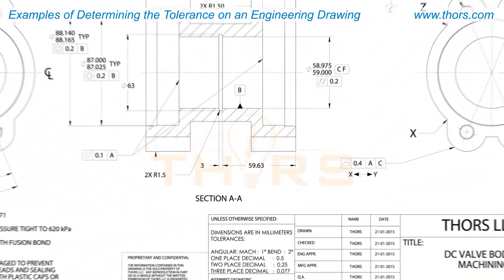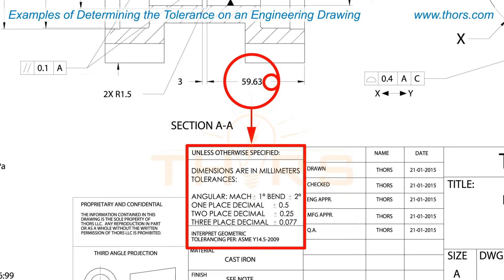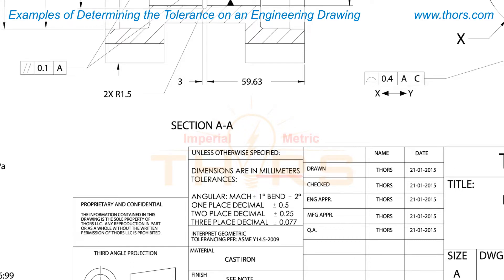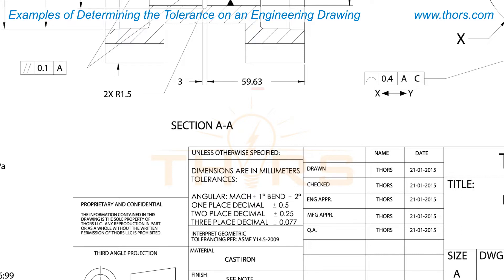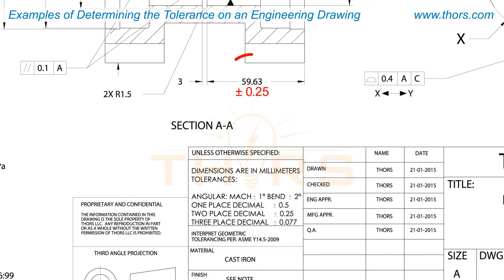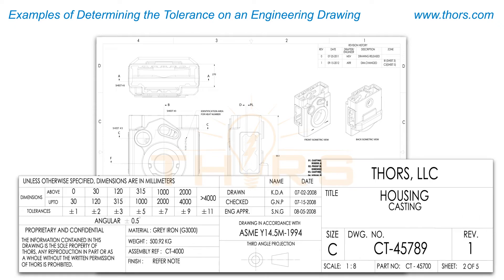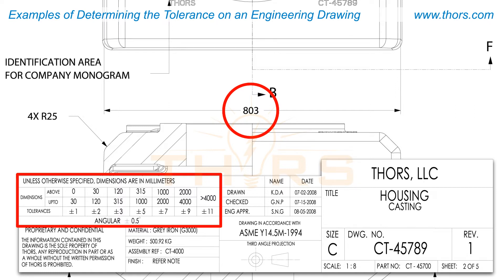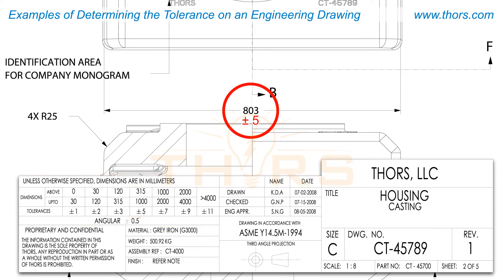Examples of Determining the Tolerance on an Engineering Drawing? || ED Fundamentals Course Preview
How do you determine the tolerance on a engineering drawing? Find out in this preview for the Engineering Drawings Fundamentals course from THORS eLearning Solutions.

Engineering Drawings Fundamentals | Course Learning Objectives
1. Interpret the graphic language used in mechanical drawings for practical applications.
2. Locate the title block, revision block, and drawing zone on a print.
3. Distinguish between different views used to represent an object on a drawing.
4. Identify and understand the meaning behind the diverse elements of a drawing, which includes lines, symbols, and dimensioning types and methods.
5. Verify knowledge retention by reviewing complete drawing examples for the elements and components discussed in the course.